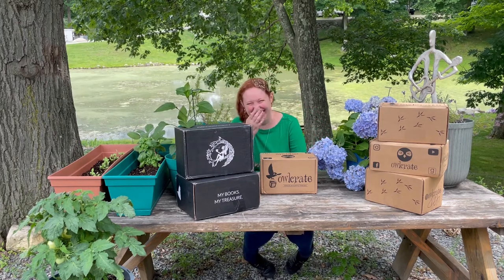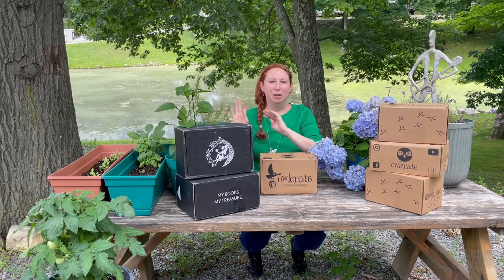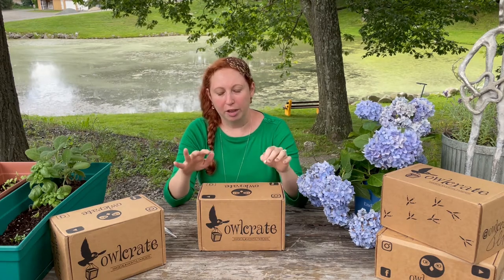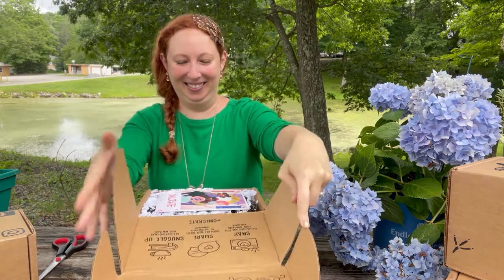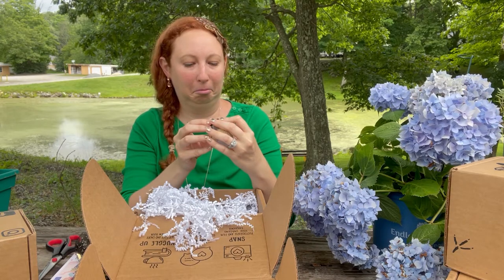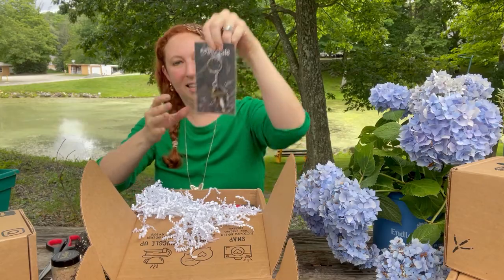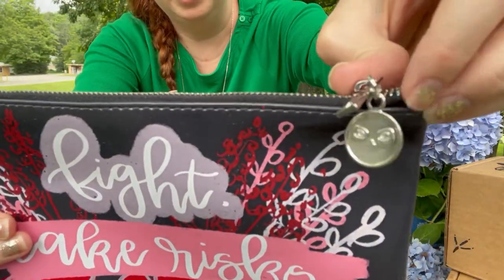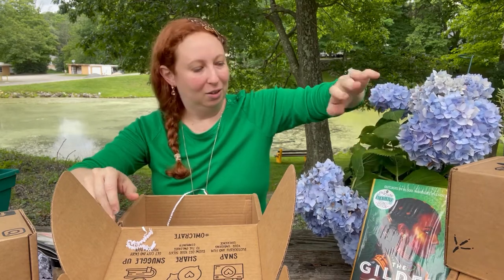Unboxing Owl Crate February 2021 | Magic Unleashed | The Gilded Ones | Namina Forna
Hello Friends 🌺🐚🌸

Welcome!!! 🥰 Today we are going to unbox my first book subscription. A few months ago I got off the waiting list for Owl Crate - a monthly book and goodies subscription box. Each month you receive a box with a newly published hardcover YA (Young Adult) book and goodies that represent other book fandoms. There is always a new theme every month that goes with the book.

We are opening February 2021 box, FINALLY! 🎉🎊🎉🎊 Over the next few weeks I will be posting more unopened boxes including boxes from Fairy Loot. I'm finally back home and can start opening them but I though it would be more fun with you!

Below I will list the items and their fandom.
💚 Hairbrush = Designed by Team Owl Crate, Inspired by Star Daughter
💙 Bath Salts = Created by The Soap Librarian, Inspired by We Hunt the Flame
🤎 Key chain = Created by Lively Ghosts, Inspired by Daughter of Smoke and Bone
💜 Pin = Designed by Icey Designs, Inspired by an important symbol in The Gilded Ones
🧡 Zipper Pouch = Created By Chenelle, Inspired by Legendborn
💛 Tin Box = Created by Forensics and Flowers, Inspired by A Darker Shade of Magic - Red London Book Tin
🤍 Hardcover Book = The Gilded Ones by Namina Forna

Owl Crate: $32.99 plus shipping (US) $8.99 = $41.98 monthly 💰💰

Fairy Loot: $33.90 plus shipping (US) $9.99 = $43.89 monthly 💰💰

Also, do you have a subscription to Owl Crate? Do you like it? Do you have another book subscription? Please share.

Danielle 🌺🐚🌸